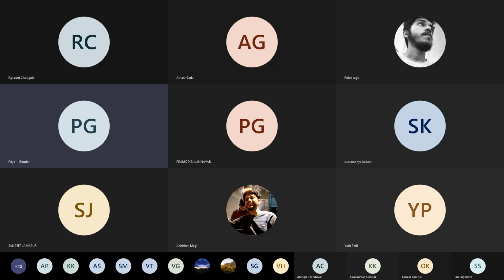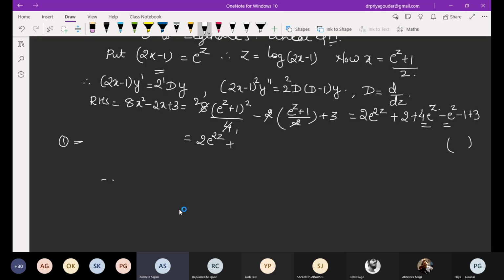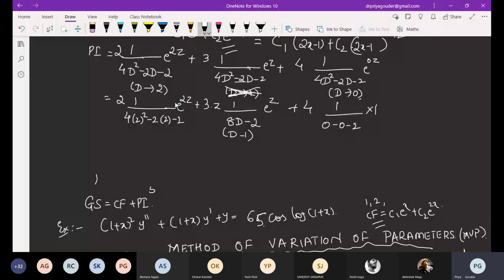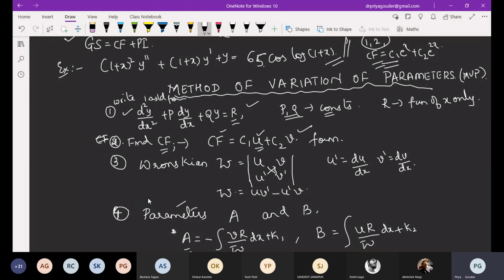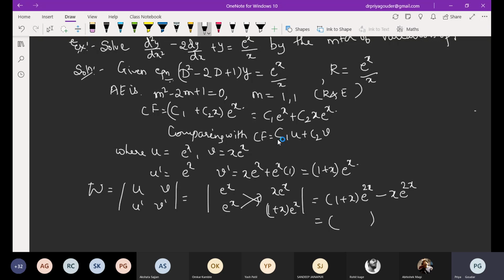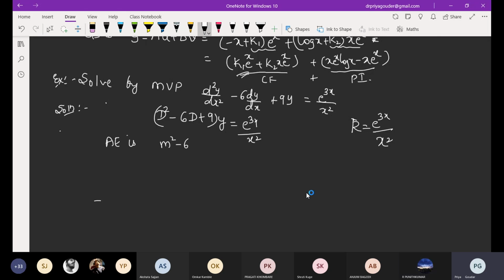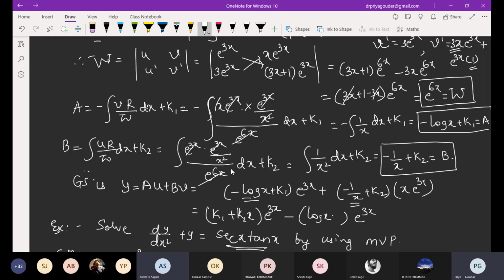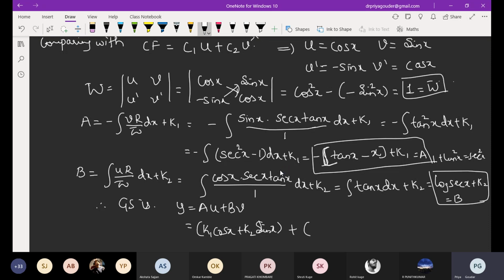Method of Variation of parameters